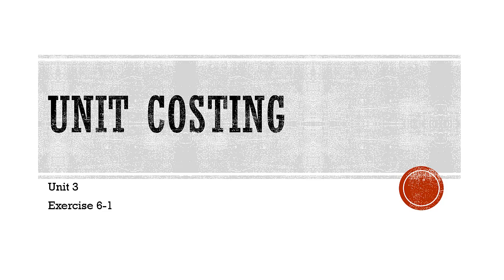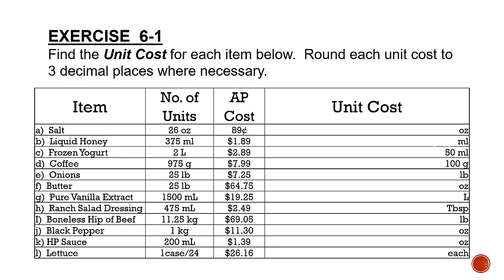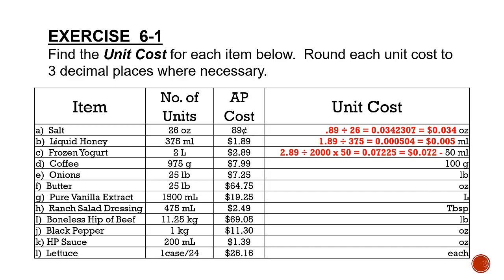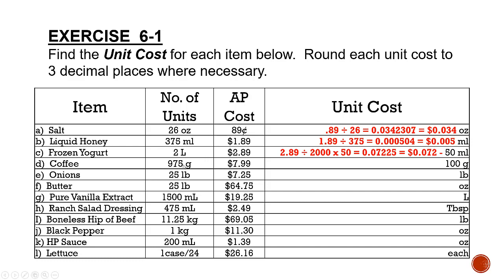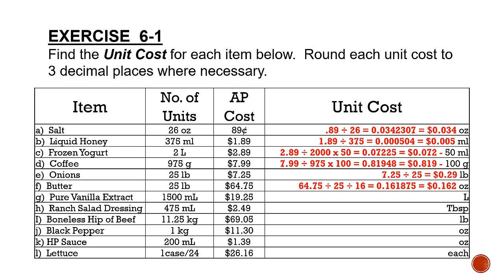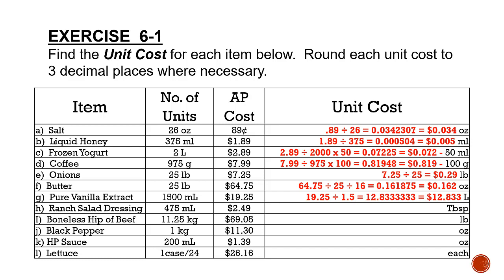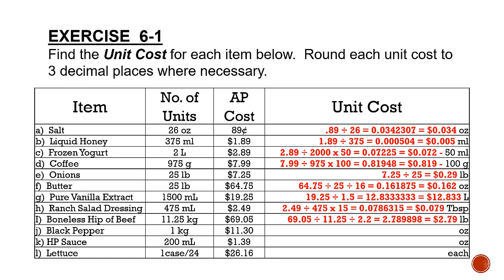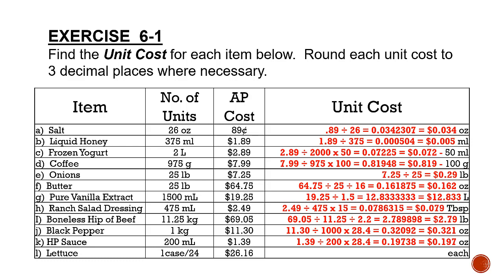1080 Exercise 6 1 Q1